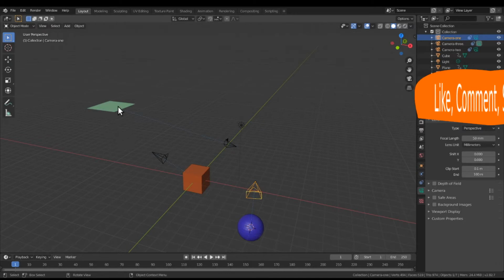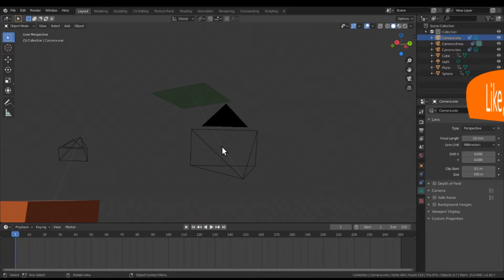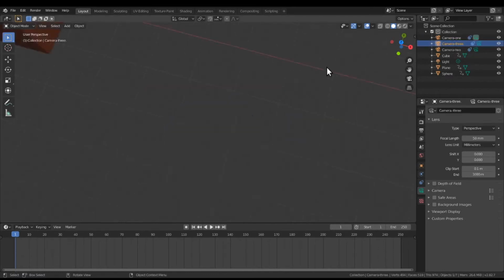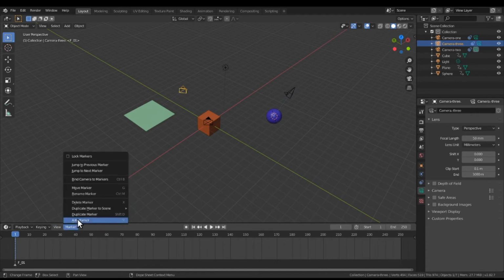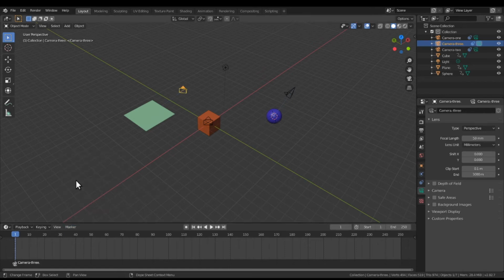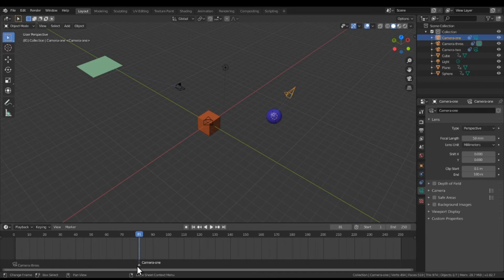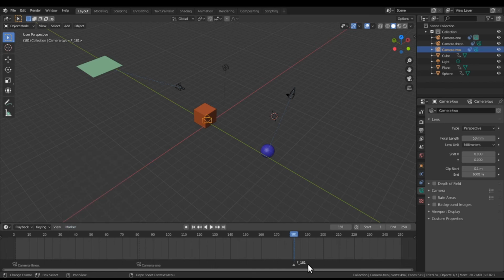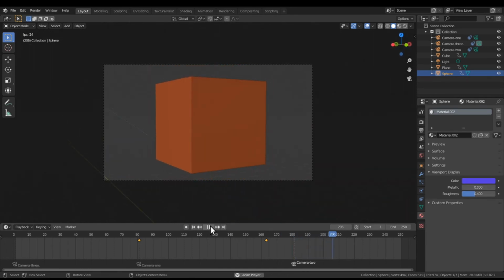Blender 2.8x Switch Rotate Bind Cameras: Baltimore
Sometimes one camera is not enough and you want to work with 2 or more cameras in a scene. This tutorial will teach you how to switch between cameras during an animation in Blender.